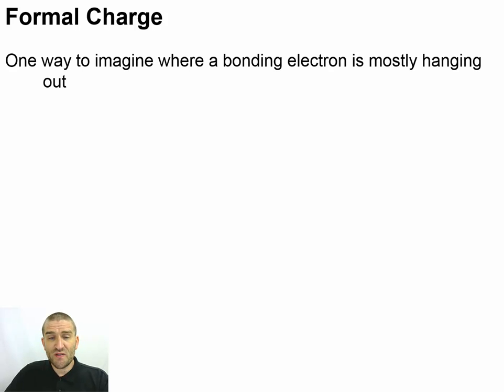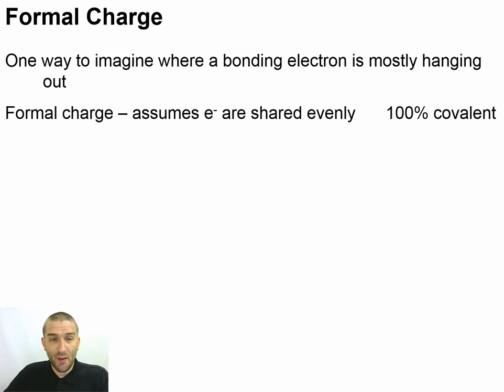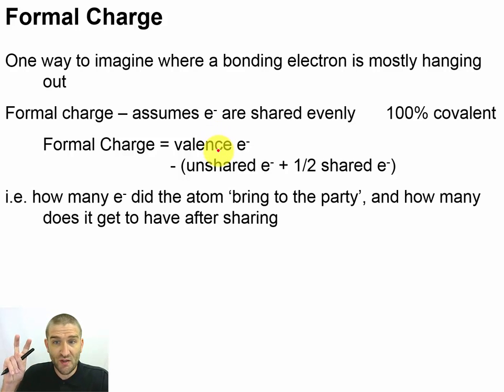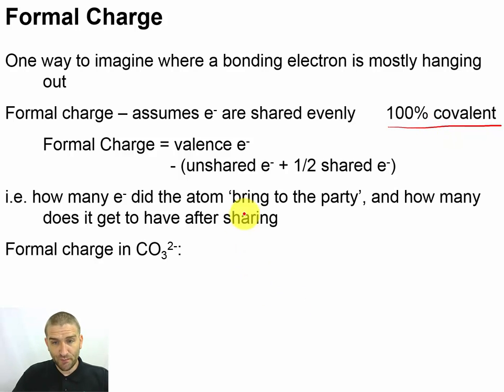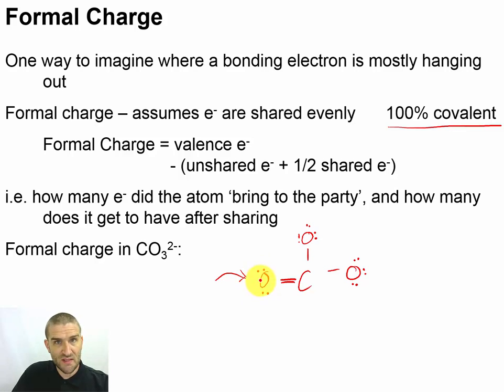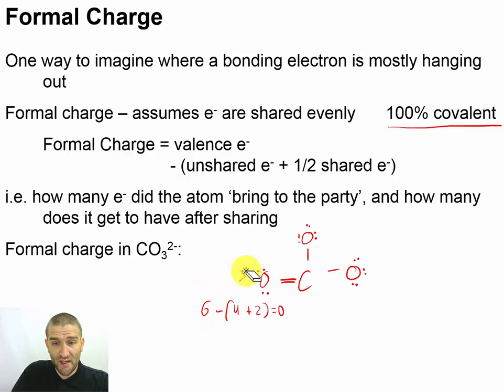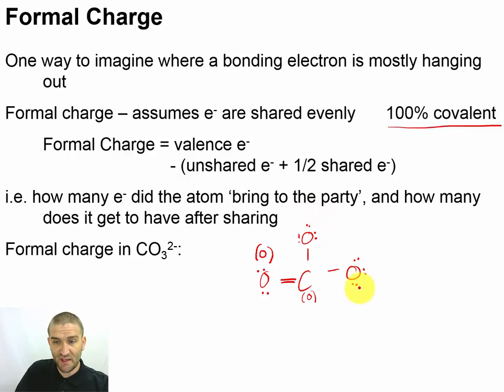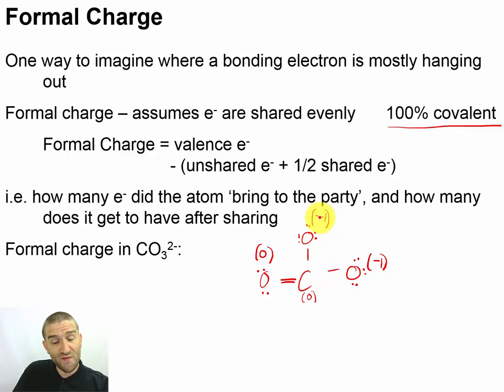Chapter 06 - 12 - Formal Charge